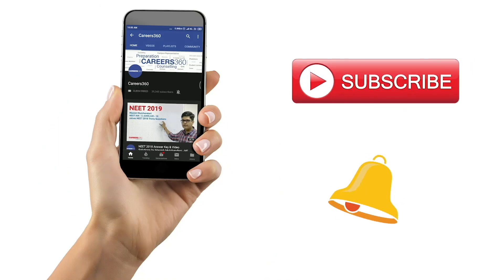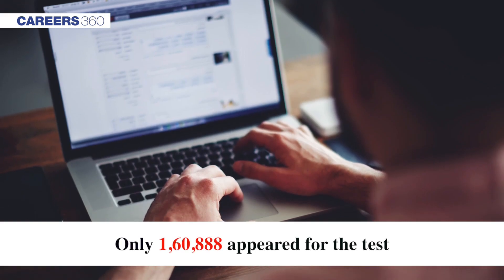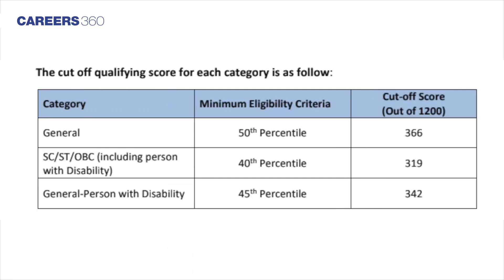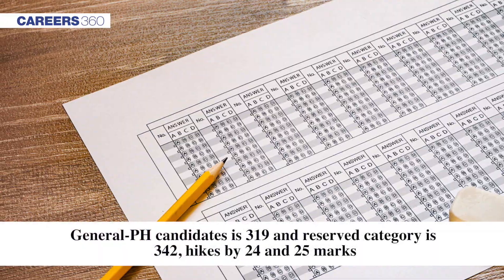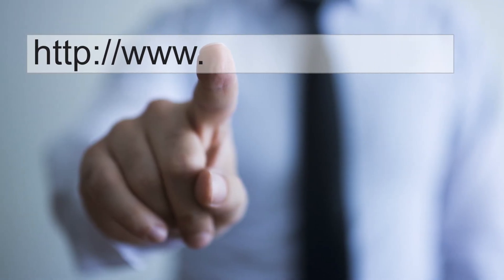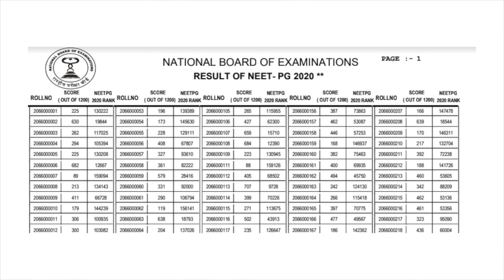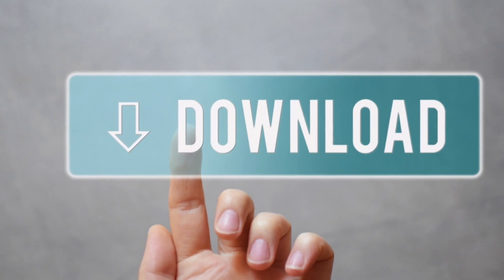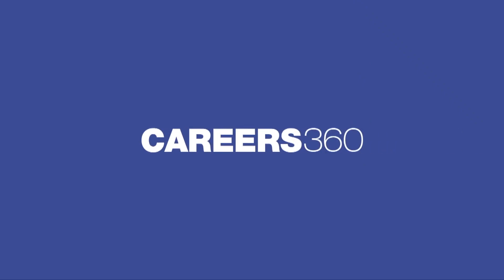NEET PG 2020 Result Declared; Cutoff increased by 26 marks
NEET PG 2020 Result - NEET PG result 2020 and cutoff scores has been announced by NBE on January 30. The result of NEET PG 2020 mentions roll number, scores, All India Rank and qualifying status. NEET PG 2020 cutoff has been increased by 26 marks for general category candidates, while for SC/ST/OBC, it has seen a hike of 24 marks. To download NEET PG 2020 result and more information,